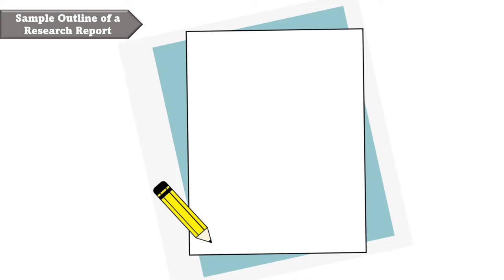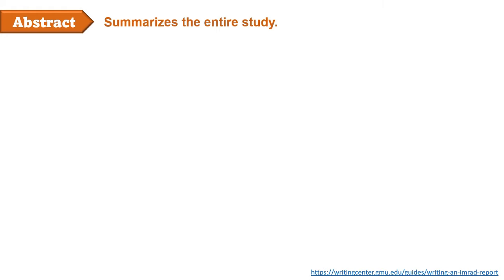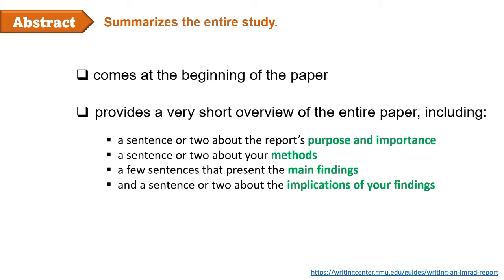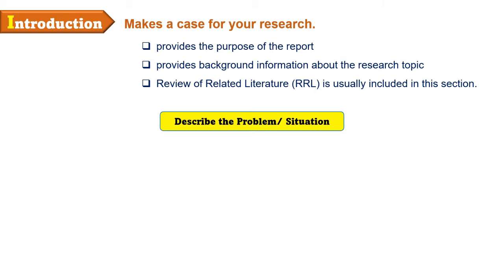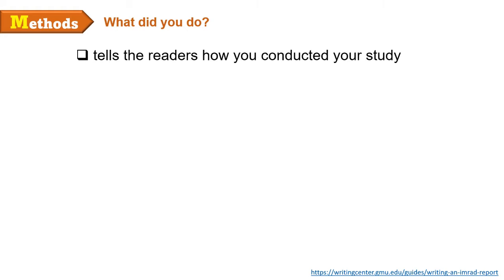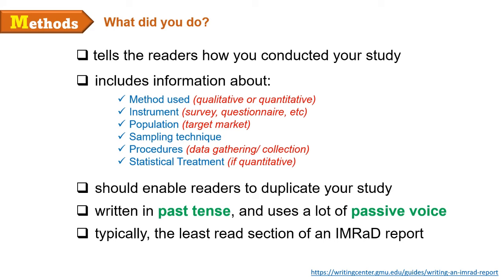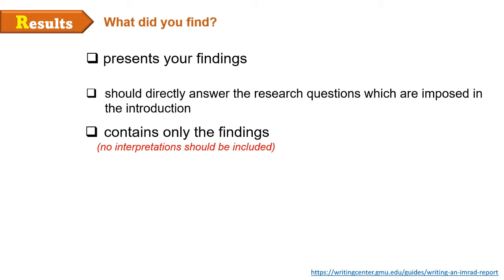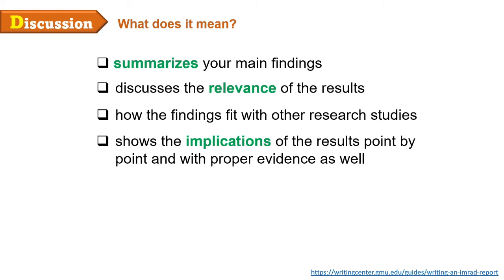Research Report | Relevant Social Issue || GRADE 10 || MELC-based VIDEO LESSON | QUARTER 4 MODULE 5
Learn the easy way about Composing a Research Report on a Relevant Social Issue :) I-taglish natin yan! Madali lang dito!

Topic for this Episode: Research Report